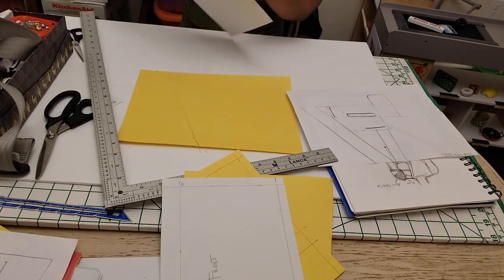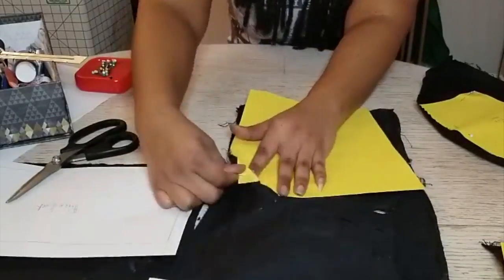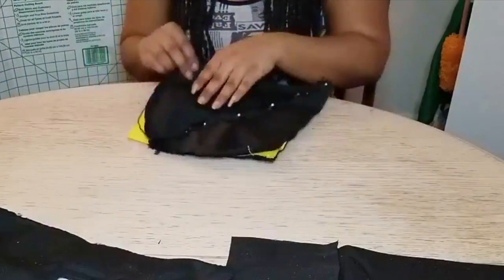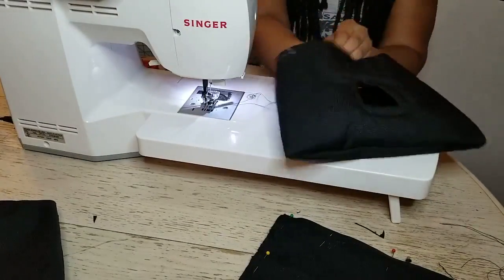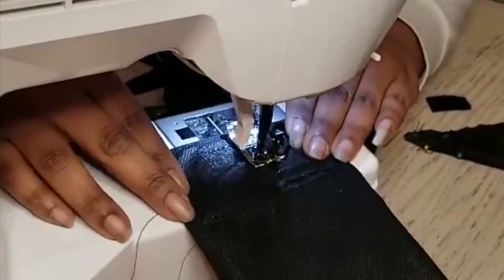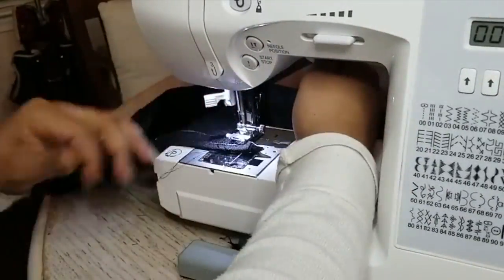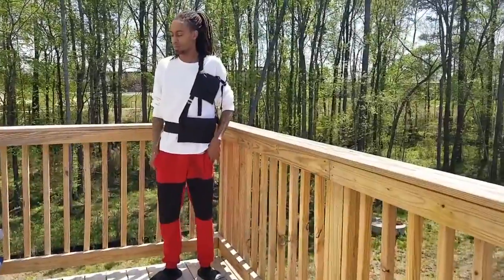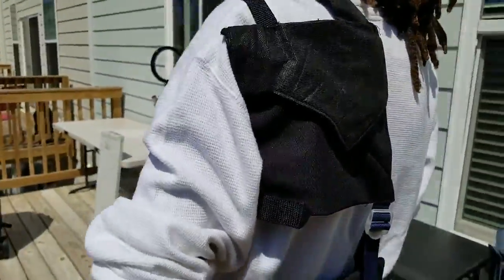SURVIVING THE APOCALYPSE 🫡 | TRANSFORM A CAR SEAT INTO A FUNCTIONAL SURVIVAL PACK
EY! WAZZUP? ELLO!?
TODAY peeps we are turning a regular carseat ( I was donated after it was in an accident so it CANNOT be used again) into a Mens Accessory 'SURVIVAL' Pack! Such a fun INTERESTING process and I'm happy how it turned out!
Also sorry about my audio, its off on my laptop so some parts may be quieter or louder than others.

Steps
(these steps are not set in stone by a guide, more details will be posted on my website:to be completed by next month)
-make a pattern
-image of my bag to create parts
-Seam rip carseat apart
-Seam rip each piece apart
-lay all the pattern pieces the material , arrange pieces to fit
-Note : Pin, Cut, than Sew smaller pieces of material together to fit the pattern if needed
-Separate each pattern from the pieces and pin right sides together
-Sew all pouch pieces | Right Sides together, straight along 3 side then flip pouch wrong sides with the stitch is out or exposed cause that is what you seed together.
-Finish top edge with a fold over top stitch. Fold it over from the right side to the 'wrong' side and stitch.
-Sew closures together then sew them onto pouch, details below
-Pin Velcro in place and Sew to Closures
-Hand sew or machine sew pouches together at the seams
-Sew on the Straps, which I stitched onto the back of each 'pocket'